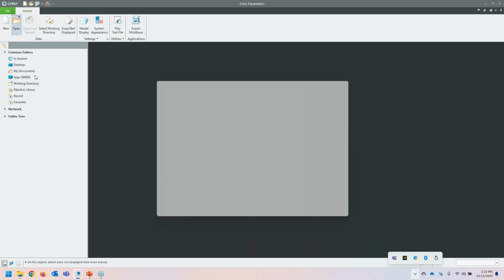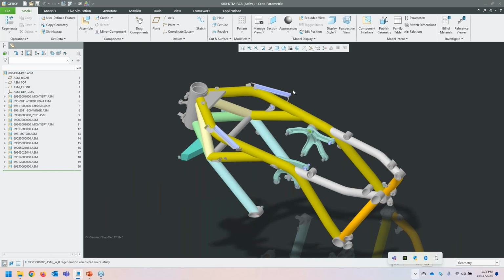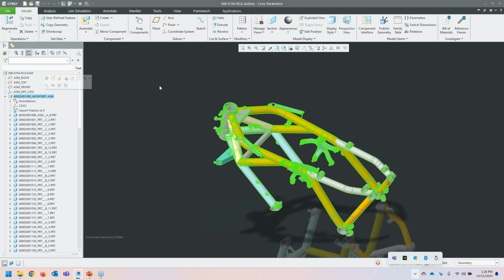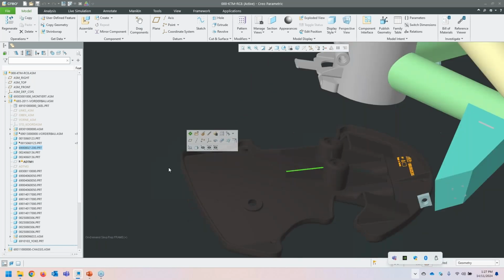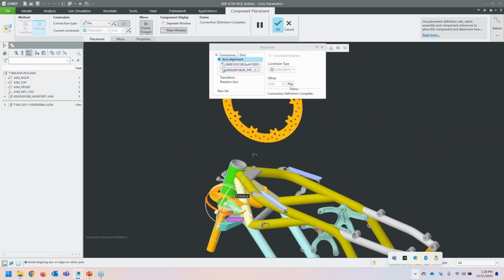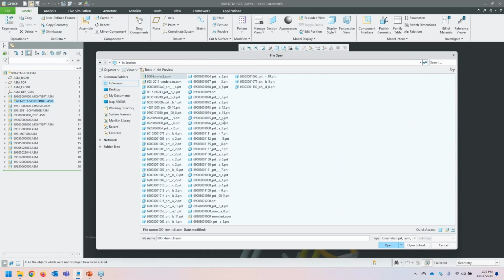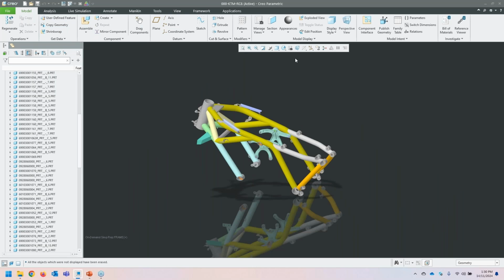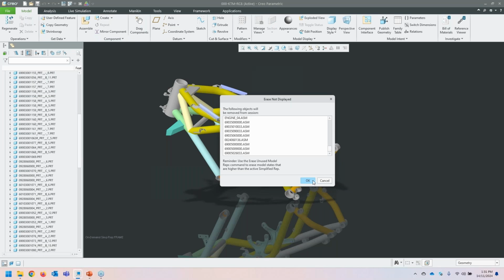Managing Simplified Representations in Creo - Demo: Understanding the File System (Pt 4 of 6)